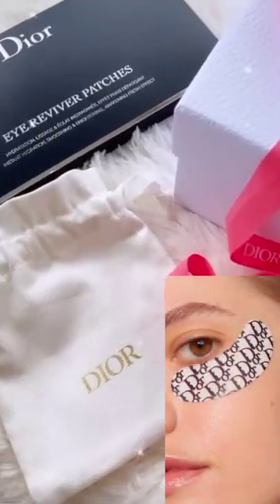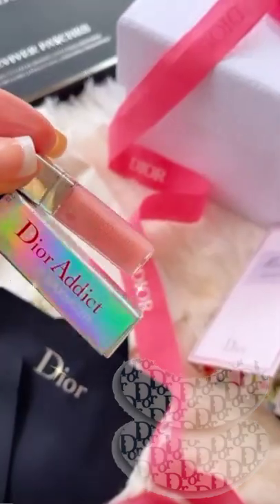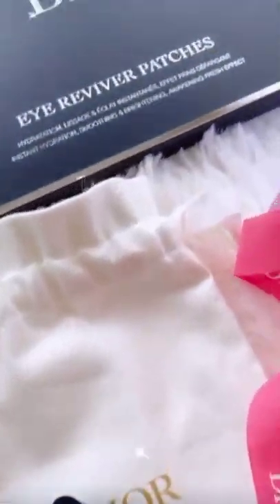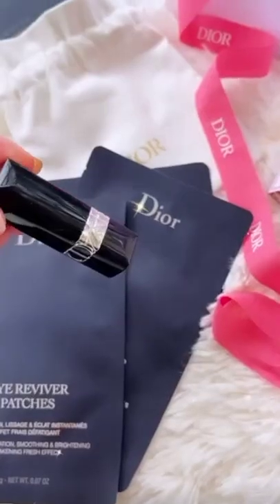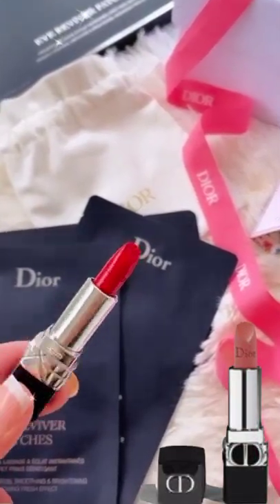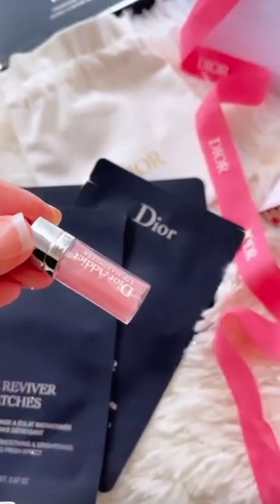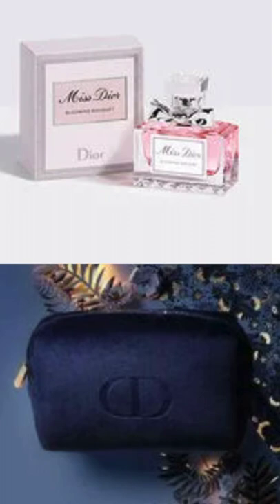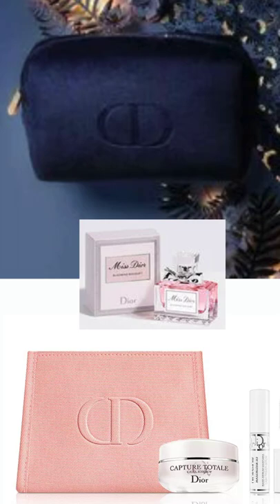Dior promo codes | Dior eye reviver patches | New dior promo codes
My sweater
My Cold shoulder White or black sweater is from Amazon. I love it and bought it white and black. Turtleneck Cut Out Cold Shoulder Ribbed Knit Slim Pullover
My lipstick
SEPHORA Cream Lip Stain Liquid Lipstick COLOR: 13
My tops I love from Amazon
Womens Black Florboom Cute Top U Neck Bell Sleeve T Shirt Cold Shoulder Tee Shirts
Womens Pink Florboom Cute Top U Neck Bell Sleeve T Shirt Cold Shoulder Tee Shirts

My Favorite Beauty Items Im using
SEPHORA Cream Lip Stain Liquid Lipstick COLOR: 38 Sweet Raspberry
SEPHORA Cream Lip Stain Liquid Lipstick COLOR: 12 African Violet
Anastasia Beverly Hills Brow Wiz
Anastasia Beverly Hills Modern Renaissance Eye Shadow Palette
TOO FACED Better Than Sex Waterproof Mascara Full size tube
Maybelline Instant Age Rewind Eraser Treatment Makeup Foundation
Neutrogena Oil Free Facial Moisturizer Sunscreen - SPF 35
Milani Rose Powder Blush Color Tea Rose
OPI Nail Envy
O'Keeffe's Working Hands Hand Cream

Xx Jennifer 💕

Chapters:
00:00 Intro
00:04 Dior eye reviver patches
00:29 Dior promo codes